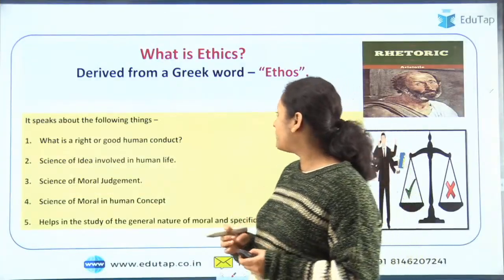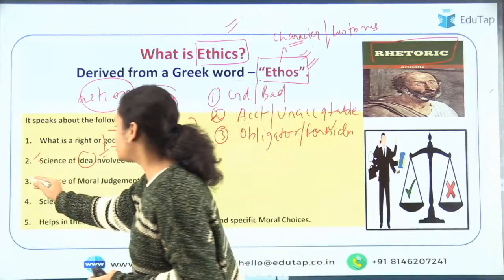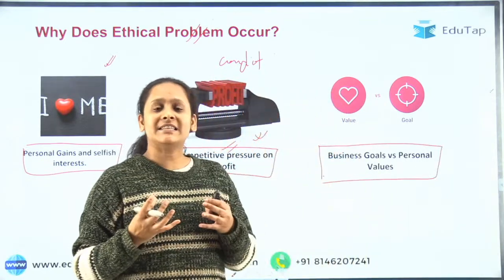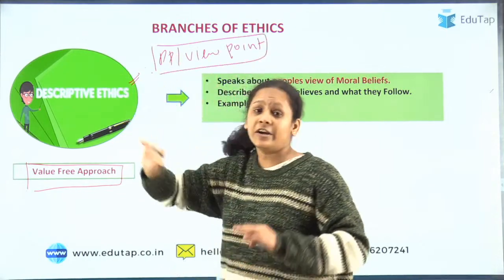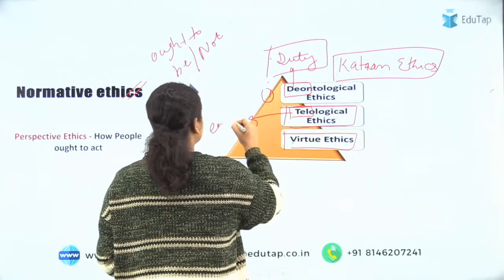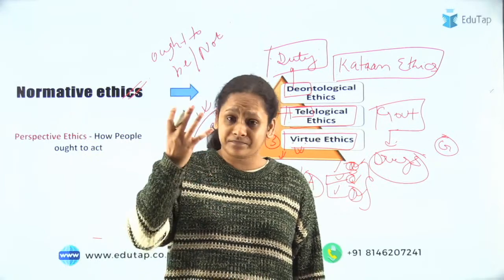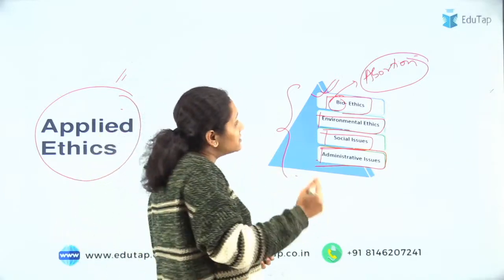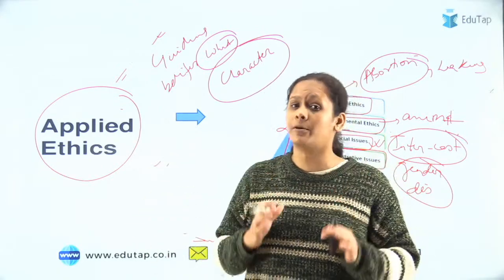Branches of Ethics In Management | RBI Grade B, SEBI Grade A Examination | Phase 1 & Phase 2